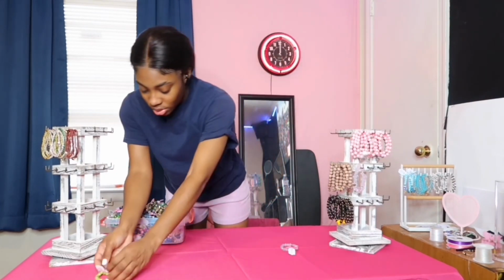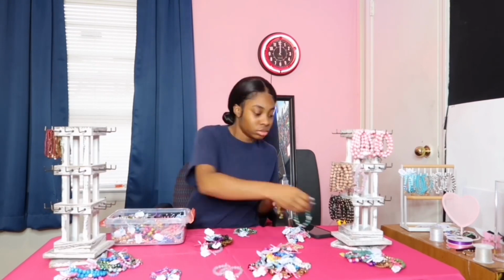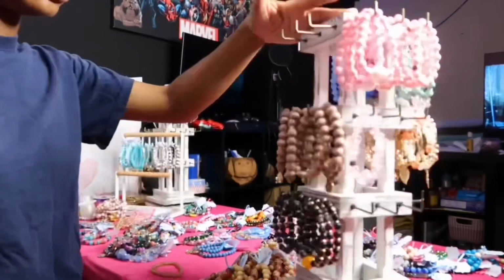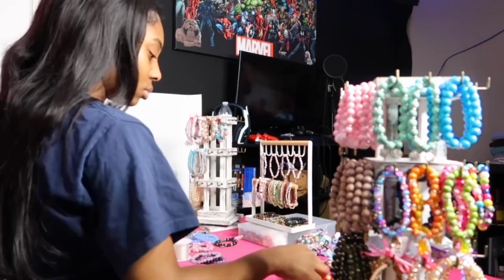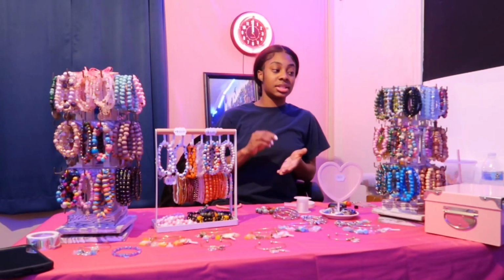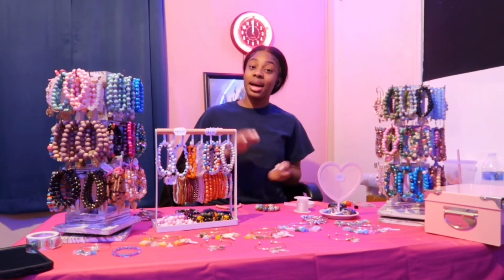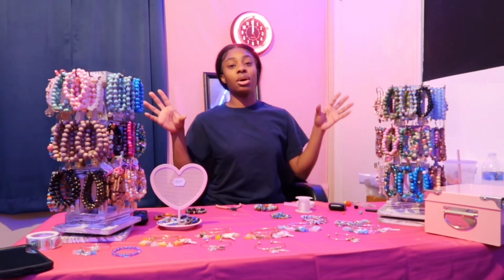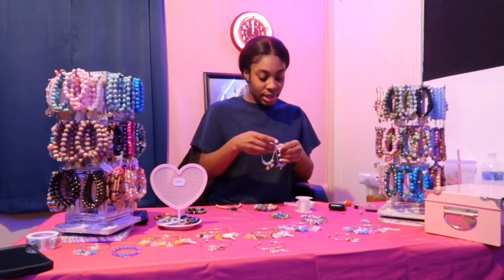Business Vlog 🫶🏽- First PopUp Shop Time Lapse Very Relaxing And Calming